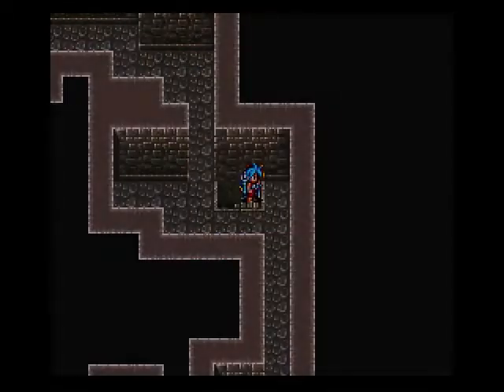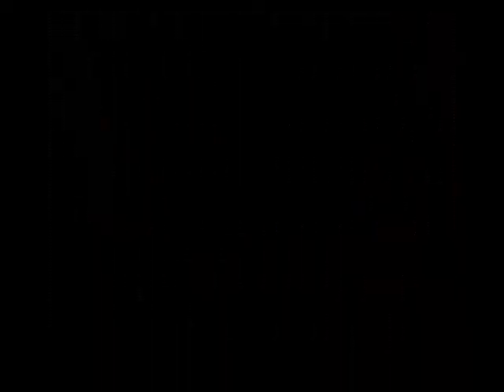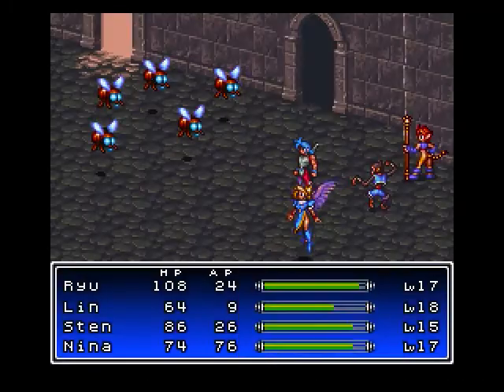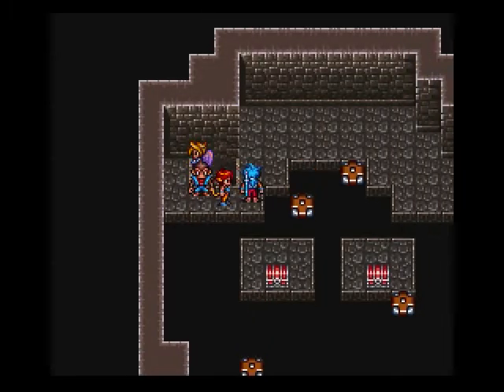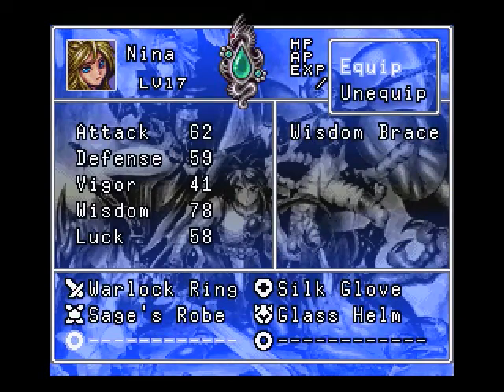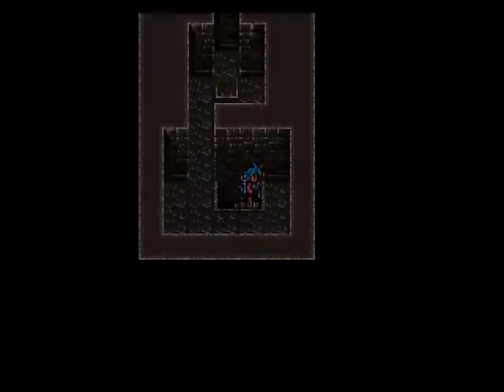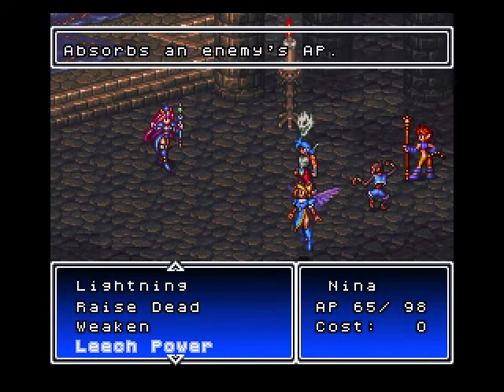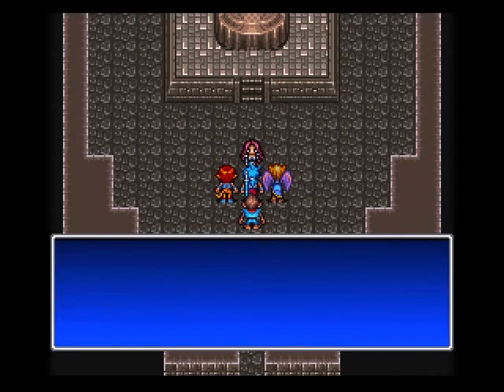Let's Play: Breath of Fire II Retranslated - 23